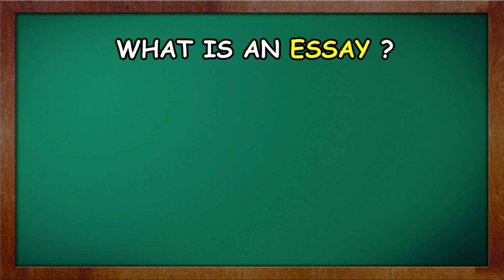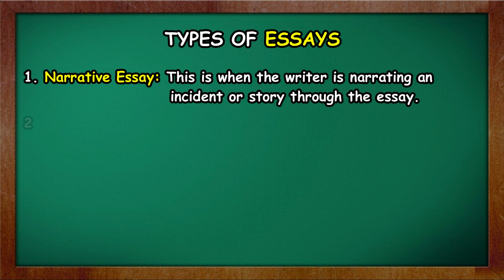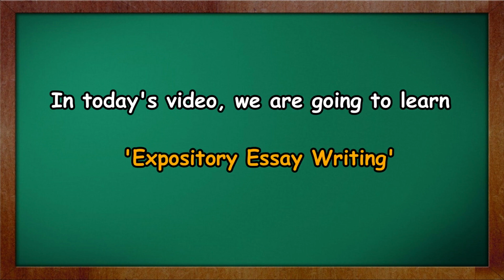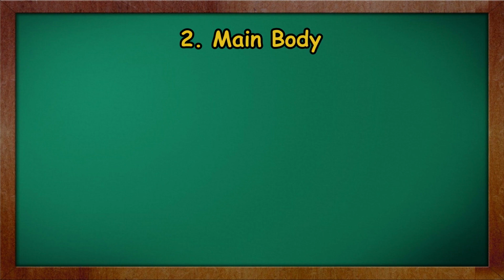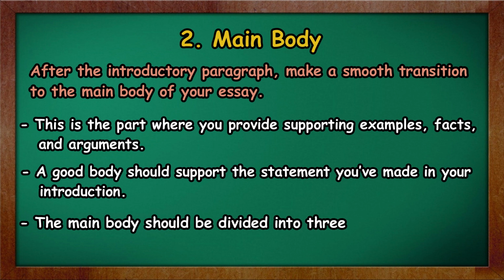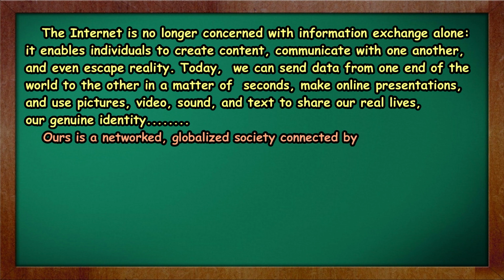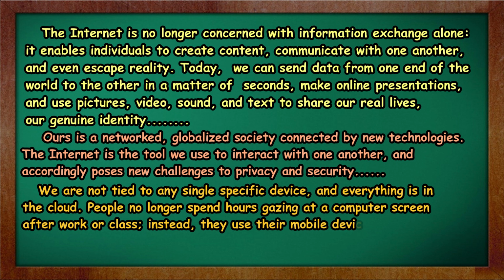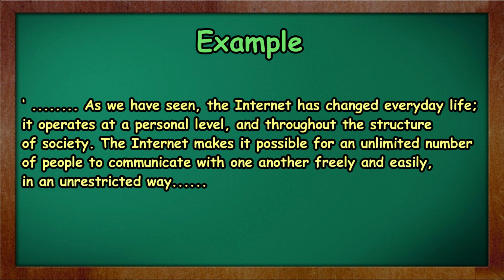HOW TO WRITE A GOOD 'ESSAY' IN 3 EASY STEPS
'How to write an Essay', My today's video will help you to create your own piece of writing.
Hello Dear Students! Are you aiming to get good grades? No need to worry anymore! The Modern learning is here to help you out. Our videos will help you gain more knowledge in an easier and more fun way. We will teach you every subject with detail so it'll be much more easier for you. Learning is not a difficult sport, unless you have a good teacher and you have 'The Modern Learning'. Our team is working day and night to bring the best and helpful content for you.
If you want to appreciate our work you can click the subscribe button, like our videos, write a comment and share with other students who need help, it's totally free of cost. And remember, learning never exhausts the mind.
Good Luck:)